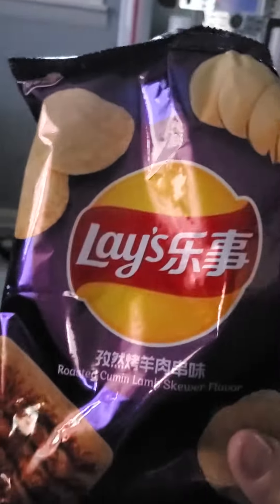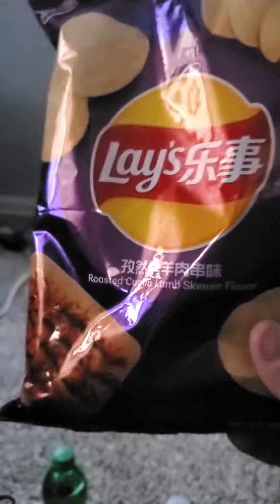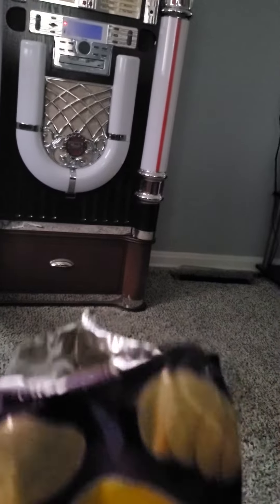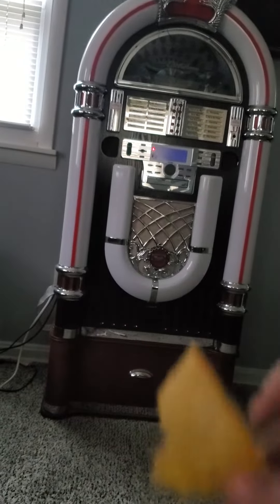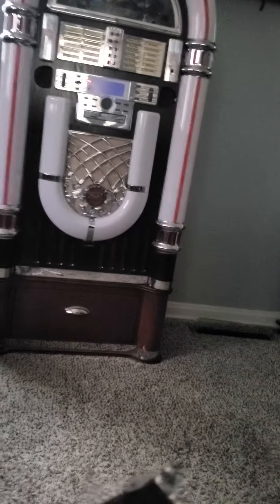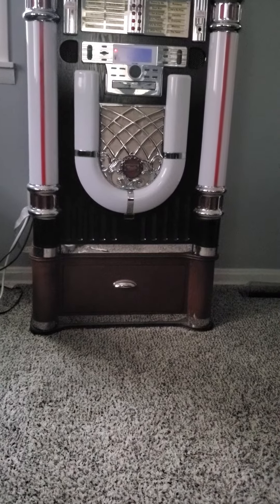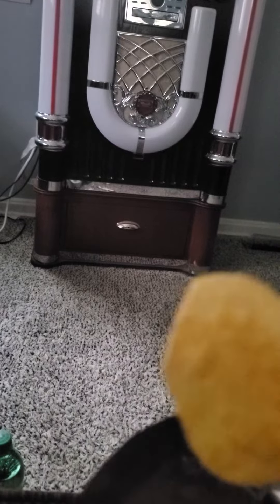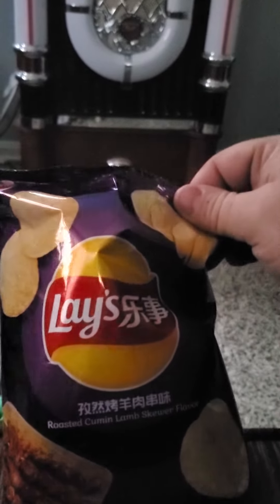SG reviews- lays not from America?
these chips come from China ( I better be careful)  they're roasted lamb skewer flavor. little spice to them but I wish America would import flavors like this. instead of just the classic or BBQ dull ones